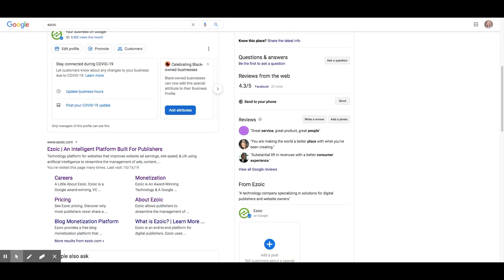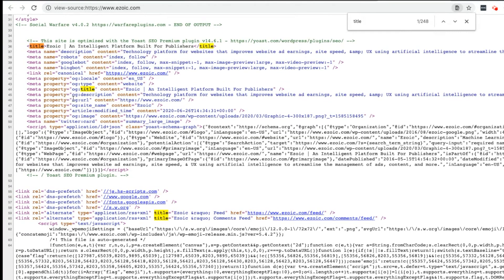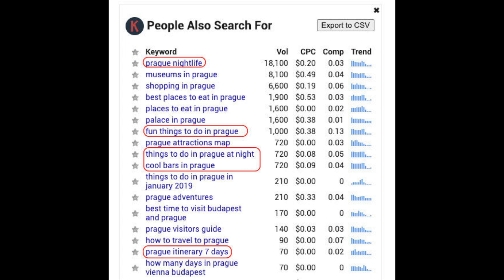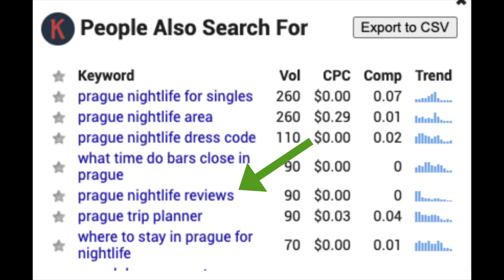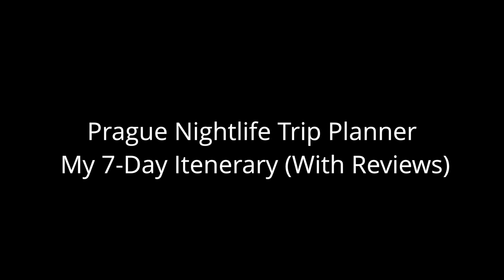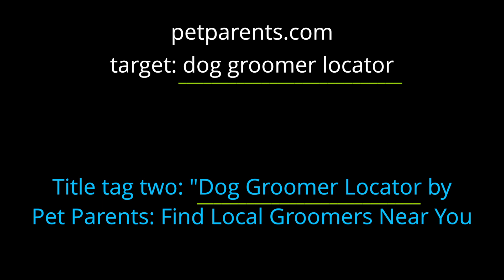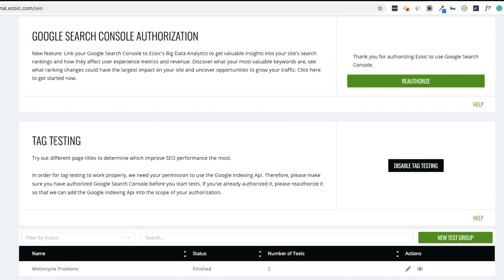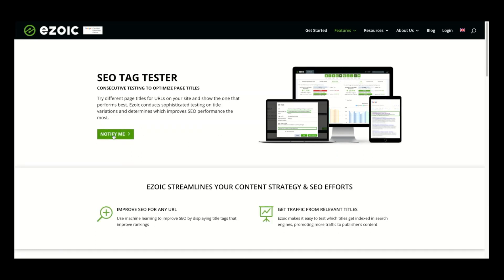What are Title Tags and How Do I Test Them?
Join Whitney as she goes over what title tags are and how you can test them to get your landing page more traffic.

Title tags are pieces of HTML code that indicate the title of a web page and give users an idea what the page is about. They’re also important for search engine page results and social media sharing. It’s usually one of the first things people see about your site--before they even click on it--so they’re more important than most people think.

To write a good title tag, you firstly want to choose one based on keywords.
Secondly, we want to find keywords that can be tied together in an article.

You should always choose one main keyword that gets a larger amount of search volume; this way, you can target long-tail variations of that same keyword, and you’ll rank for those lower-volume keywords faster.

You can also frontload your keyword in title tags by putting the targeted keyword at the beginning of the longtail keyword as an SEO benefit.

It's worth testing title tags to see which one is clicked on more often. You can do this by looking at your Google Analytics with one title tag for a certain landing page, switching it, and then checking Google Analytics again. Sometimes, it can take a few days for any change to take effect, so give it some time before deciding.

This is called A/B testing, which is helpful in understanding your site better, but is both tedious and involves some guesswork. Plus, if you wanted to test more than one title tag, it could get very complicated.

Ezoic is currently beta testing a new application, the Tag Tester, which can perform title tag testing for you. Once you authorize Google Search Console within your Ezoic SEO dashboard, you can begin testing. You can test two titles against your original title, which takes two weeks to fully complete. However, when the test is done, Tag Tester automatically changes the title to the winning variation automatically, though you can always edit it yourself.

To be notified when Tag Tester is available, head and click ‘notify me.’